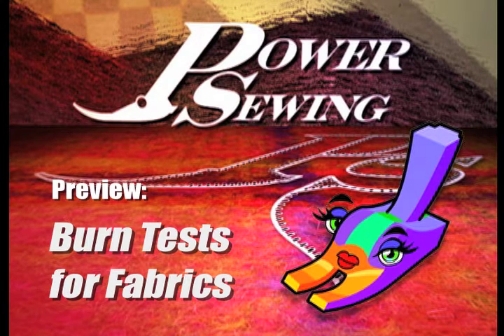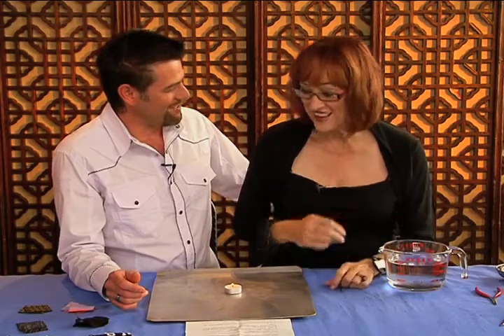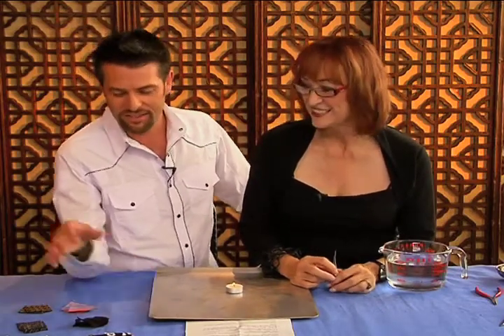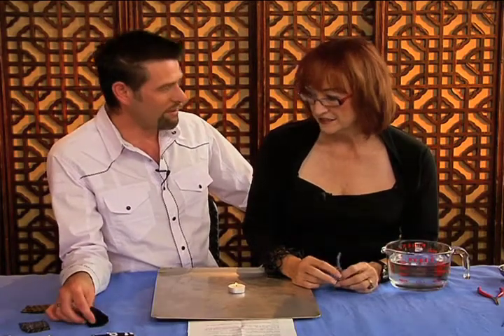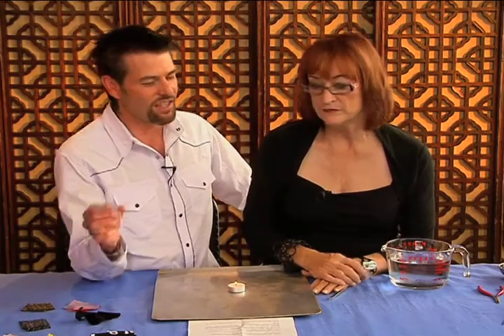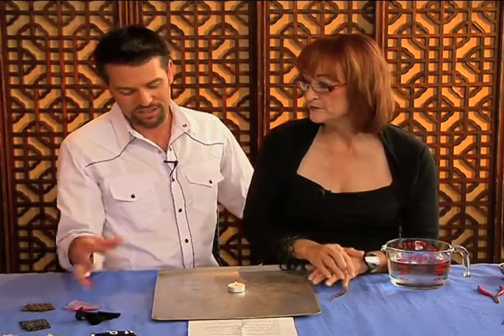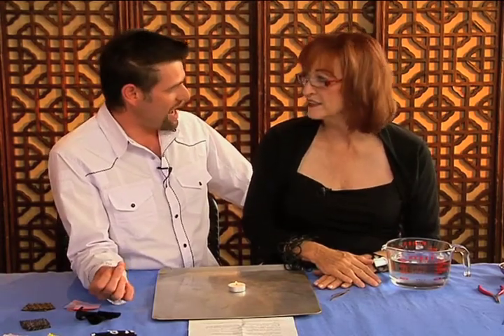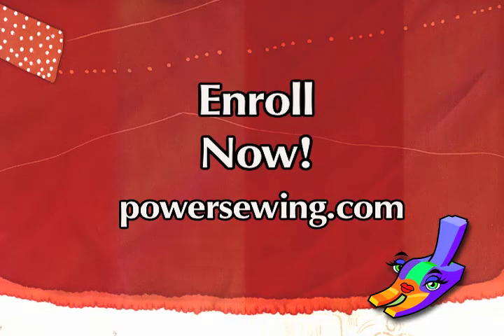Power Sewing WebTV Preview Episode 85: Burn Test & Curved Hem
There are some practical things every sewer should know when it comes to fabrics  does it burn and how fast! Watch Ron do the burn test to get information on the fabric content. Then, stay with us when Sandra Betzina and Ron show some great ways to tackle a curved hem so they always come out even!